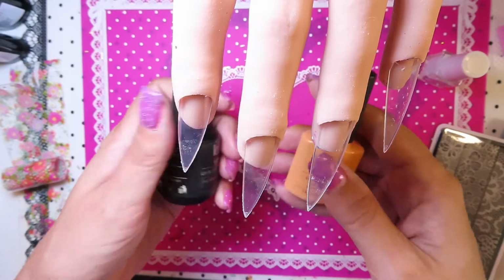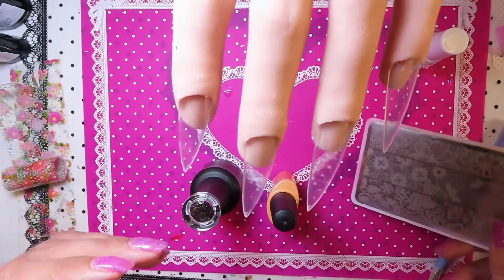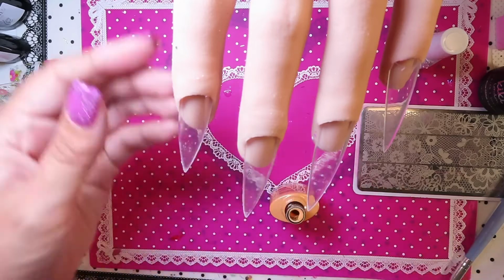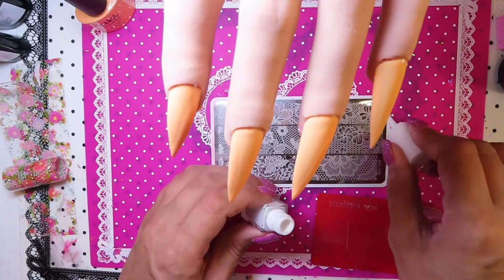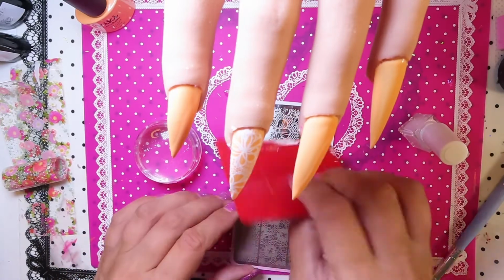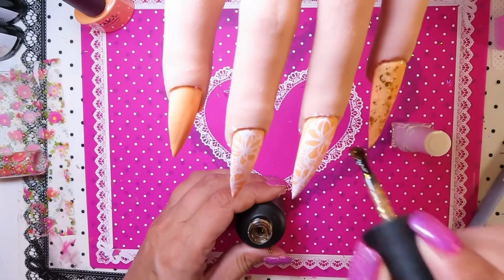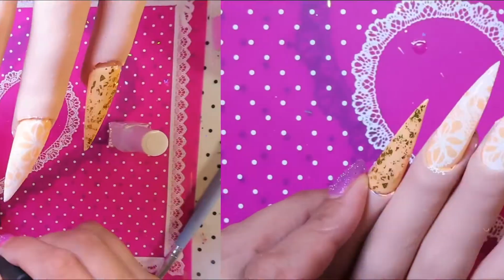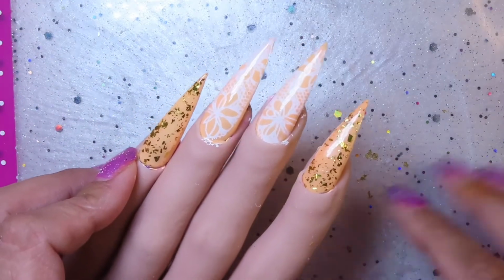summer gel polish nails